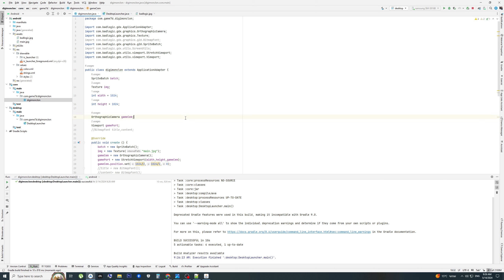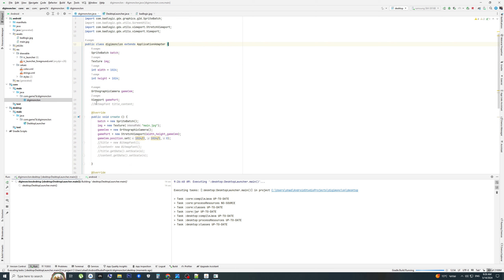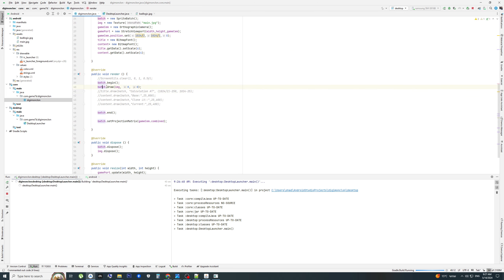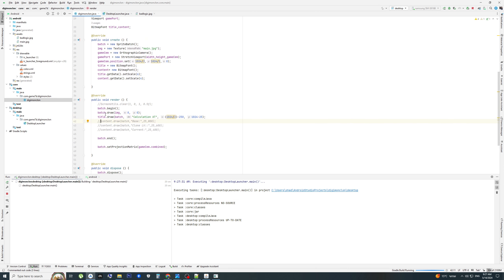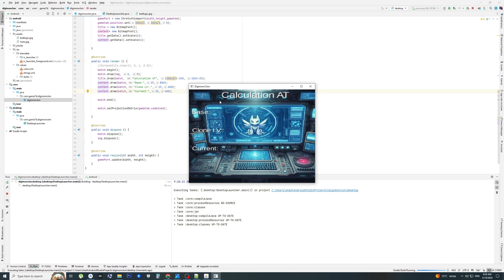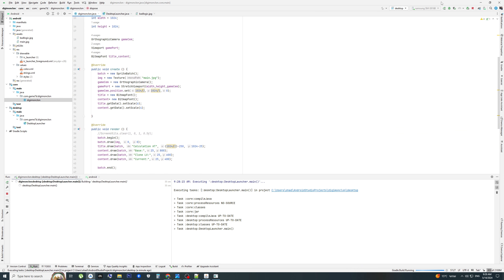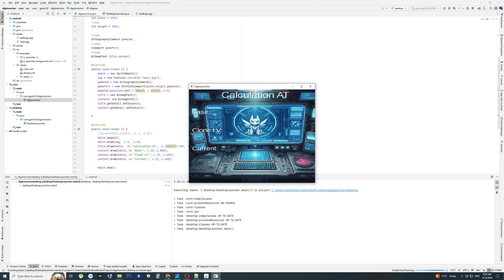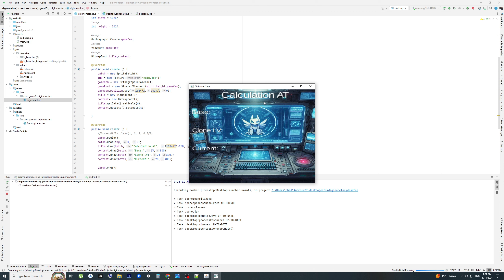libGDX Strong Animal Part 4 - Adding Text to the App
Adding dynamic text to the app. In this video, we'll learn how to display text, control the font, size, and color, and use variables to display changing information.